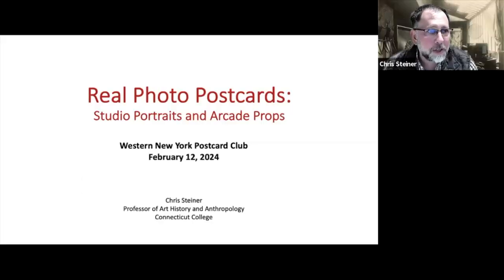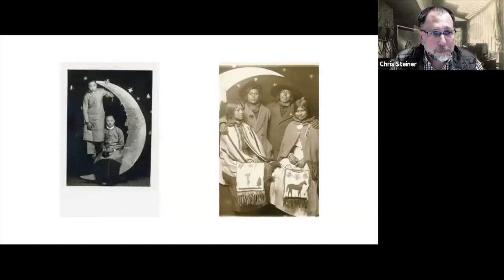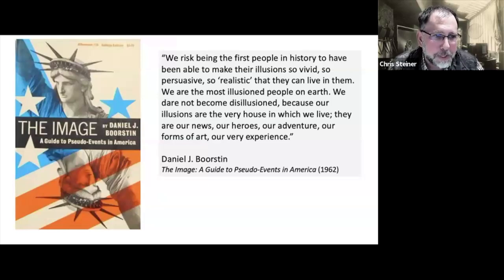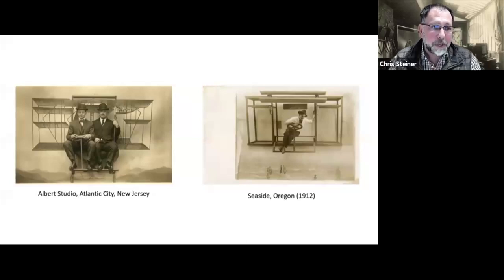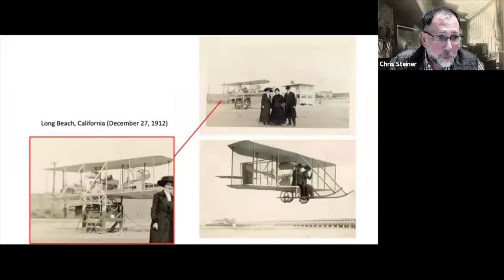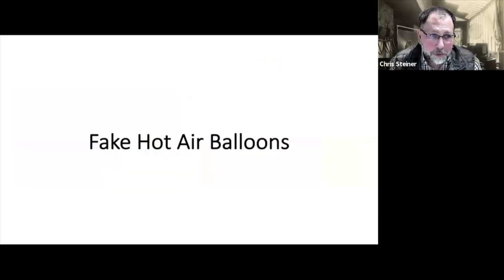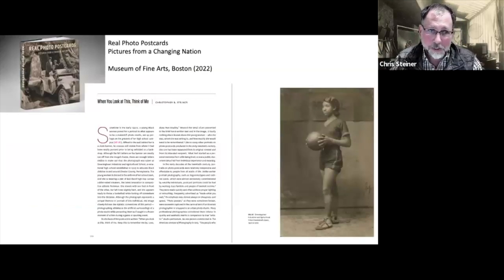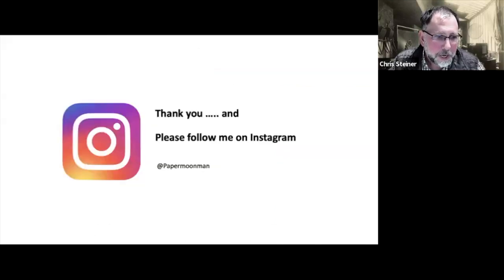Real Photo Postcards of Studio Portraits and Arcade Props by Chris Steiner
Real Photo Postcards of Studio Portraits and Arcade Props
Presentation by Chris Steiner, Ph.D. - Professor of Art History & Anthropology at Connecticut College. Chris is the author of the chapter, "When You Look at This, Think of Me: Studio Portraits" in the book Real Photo Postcards: Pictures from a Changing Nation, edited by Lynda Klich and Benjamin Weiss. The Leonard A. Lauder Postcard Archive and Museum of Fine Arts Boston 2022.

Real Photo Postcards: Pictures from a Changing Nation (The Leonard A. Lauder Postcard Archive) Hardcover – June 7, 2022